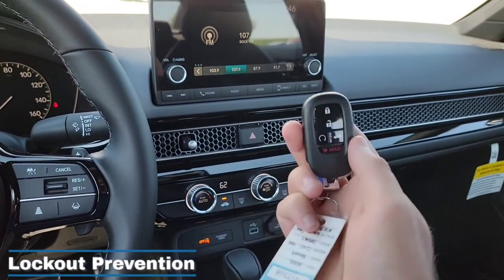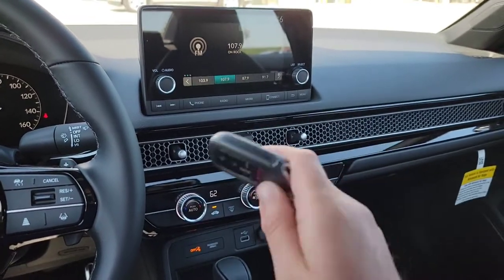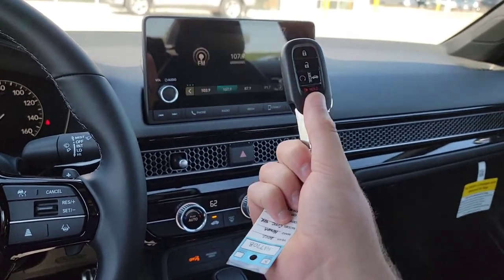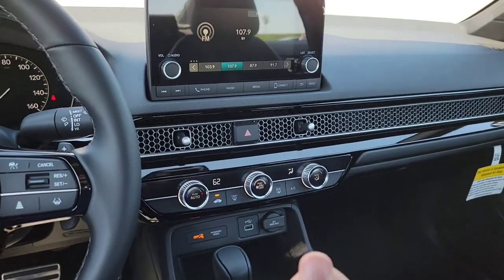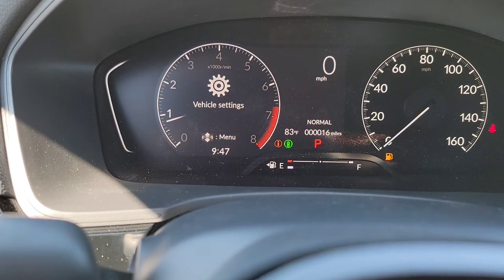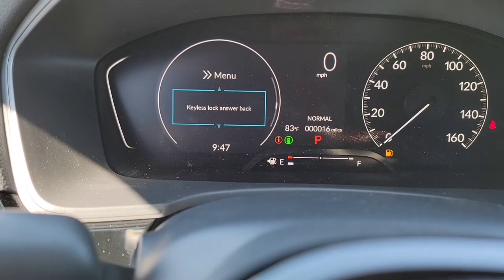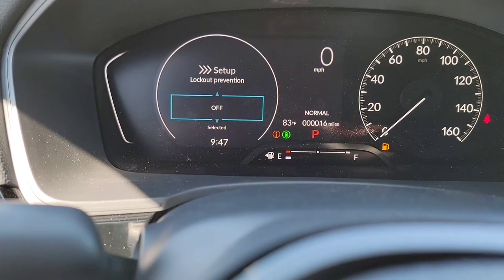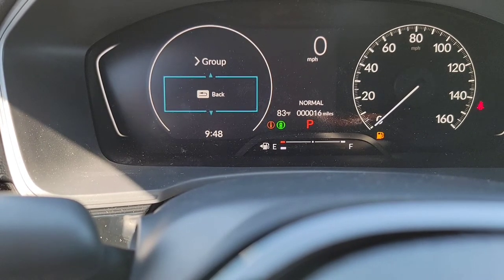Lockout Prevention Settings on the 2022 - 2024 Honda Civics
Crazy Honda Chris (Automotive Advisor) in Iowa showing you where to locate the Lockout Prevention Settings on the 2022 Honda Civics.

*Disabling reverse tilt on side mirrors*

*Troubleshooting Auto Daylight Savings setting*

*Uploading Your Photos onto the Touchscreen*